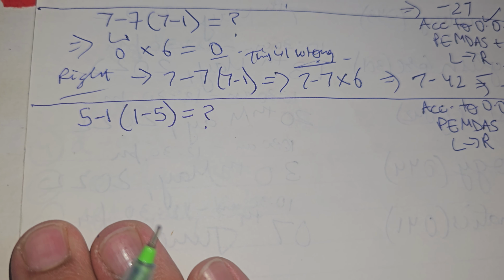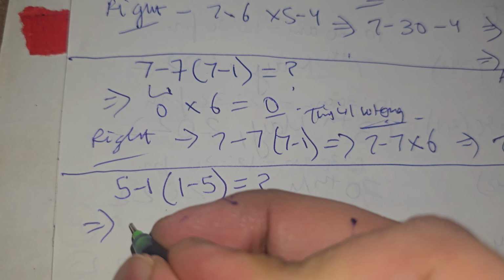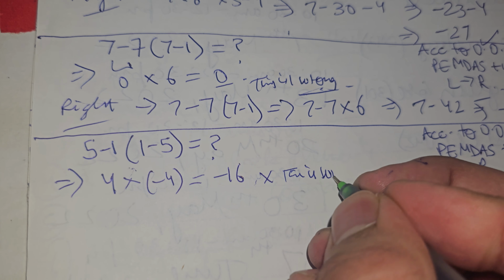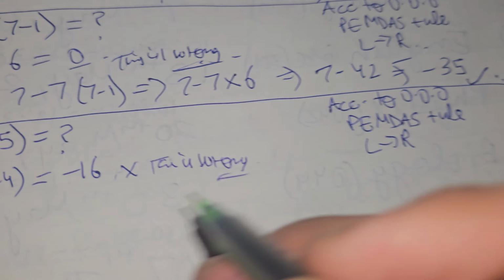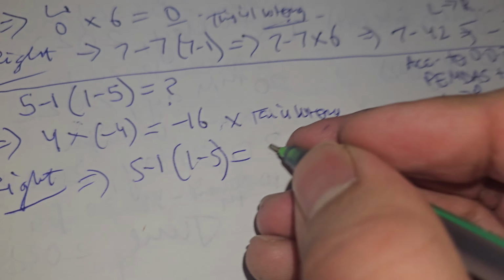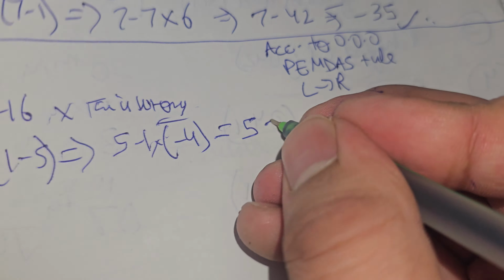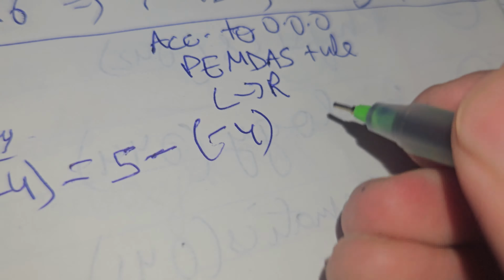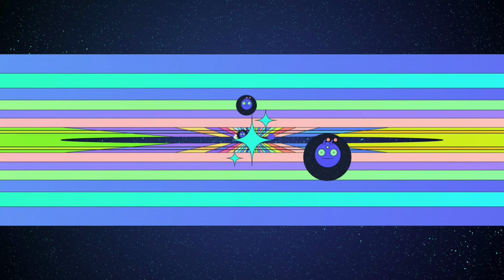Can You Find the Mistake Before Everyone Else ?